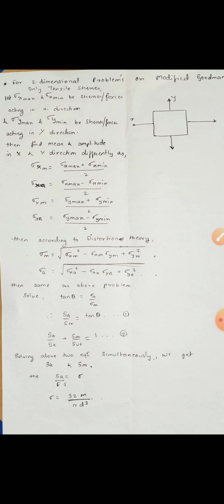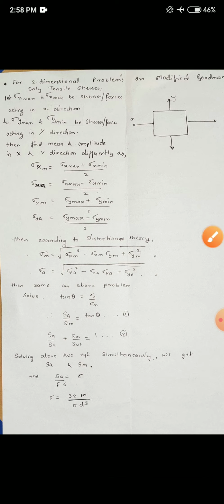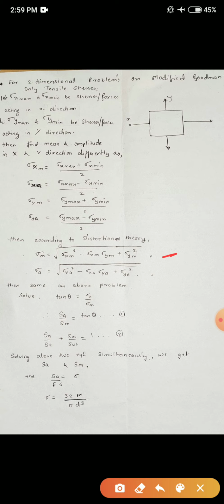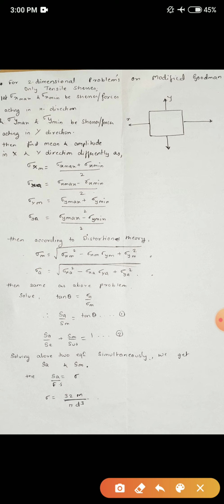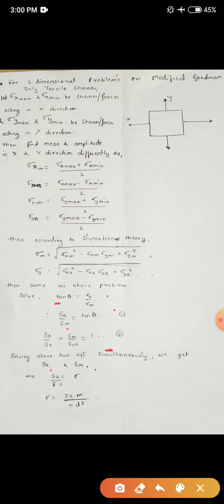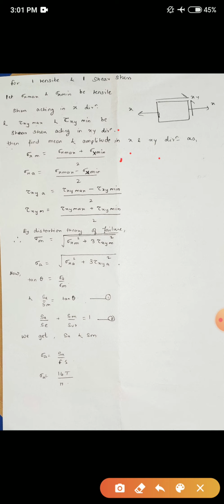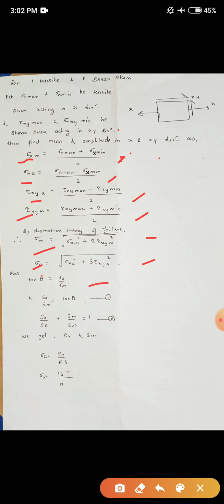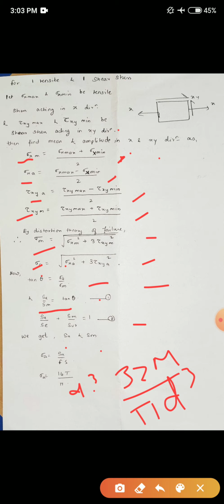2 Dimensional problems on Modified Goodman's method